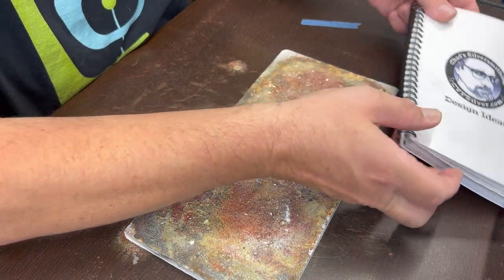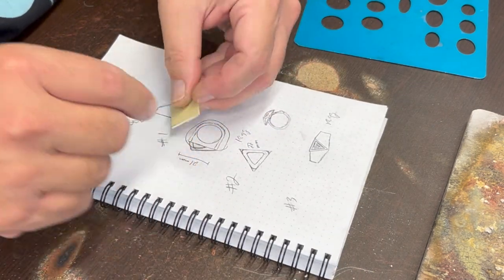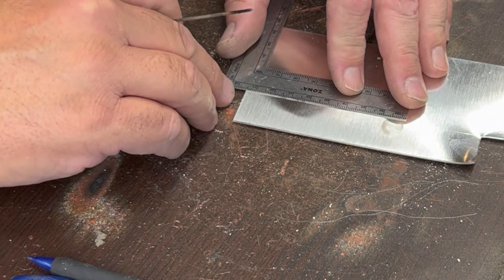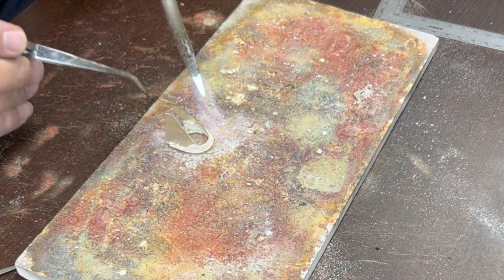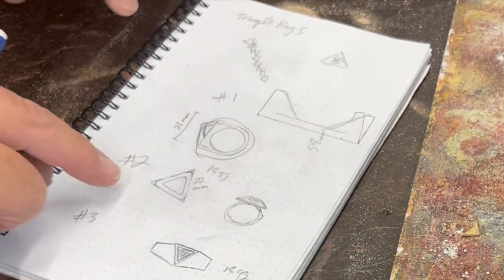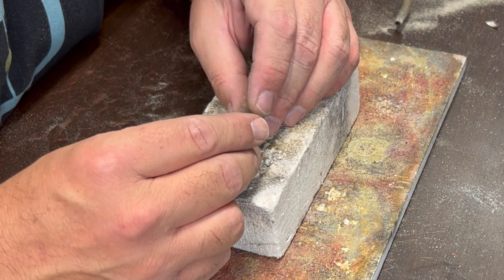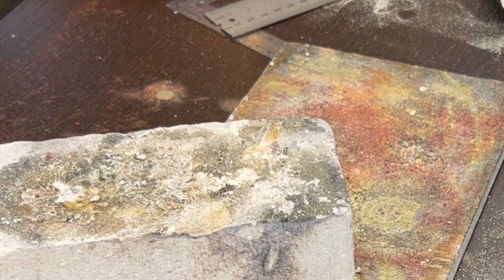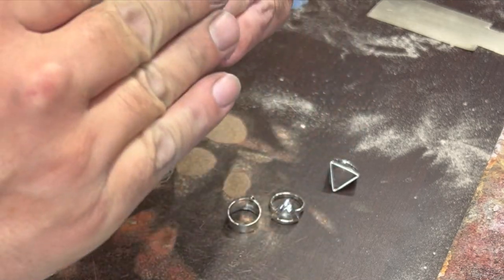Making Triangle Rings: A Silversmithing Tip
This tip shows how to make 3 different fun rings that incorporate triangles.  There are tons of variations possibilities with these, so have fun experimenting! I also show two other variations I made while prototyping. I would categorize the domed one as easy, the wide band as intermediate, and the triangle merging into the band ring as advanced. The materials for these can vary, but for these ones, I used 18 gauge sterling sheet, and 8  gauge sterling half-round wire.  As always, I use hard silver sheet solder and My-T-Flux from Rio Grande.

Thanks,

Chad Parker

Tier Information:

Silver Supporters
$5/month

What's included
* Support The Artist
* Ad-free content

$10/month

What's included
* Support The Artist
* Ad-free content
* Patron shout-out

Silver Stars
$25/month

What's included
* Support The Artist
* Ad-free content
* Patron shout-out
* Livestreams
* Live Q&As

Silver Superstars
$150/month

What's included
* Support The Artist
* Private community
* Ad-free content
* Patron shout-out
* Behind the Scenes Content
* Livestreams
* Live Q&As

Making designs with triangles
simple triangle rings
5 different rings featuring triangles
Making Silver Jewelry
Making Jewelry